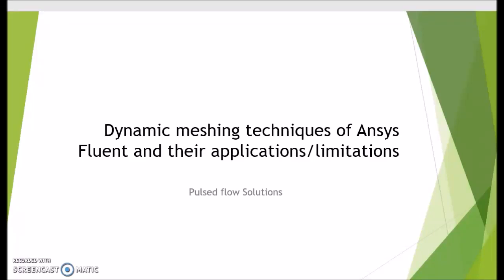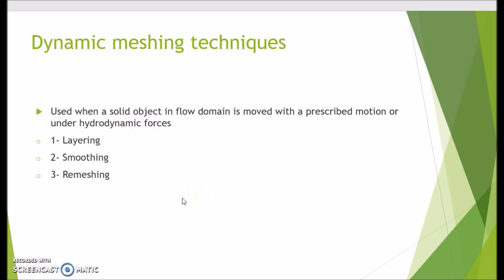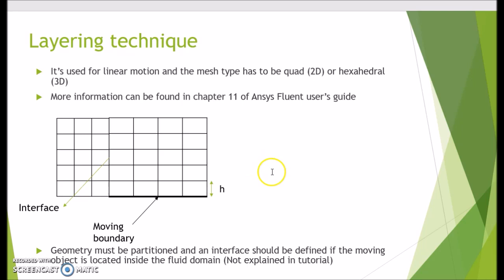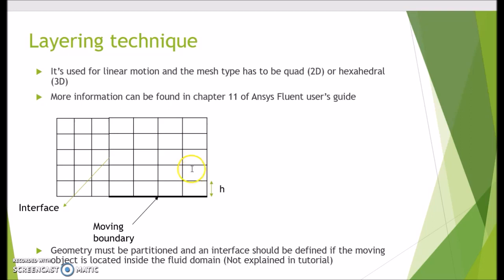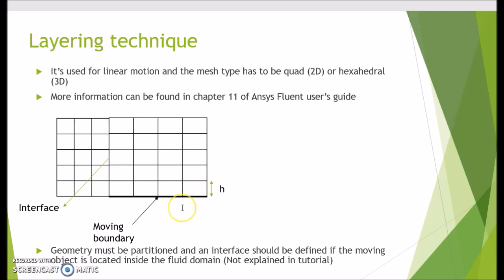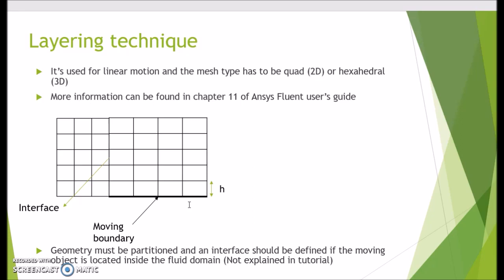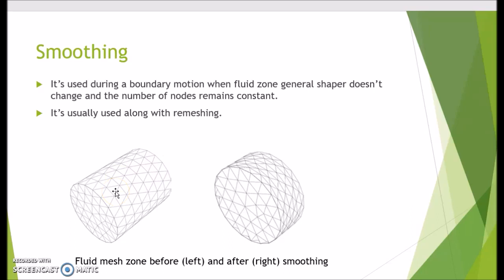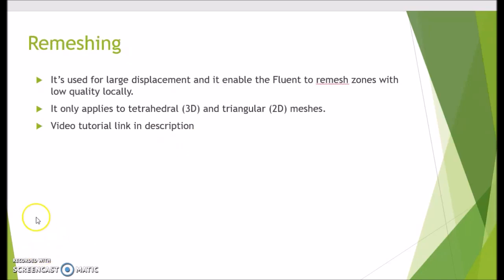Explanation of Fluent Dynamic meshing techniques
In this video, a summary of different techniques of Fluent Dynamic meshing techniques including layering, smoothing and remeshing is provided. To learn more about these techniques click on the following videos: